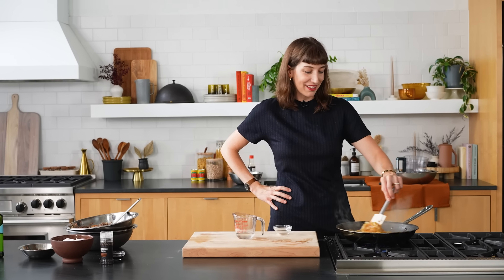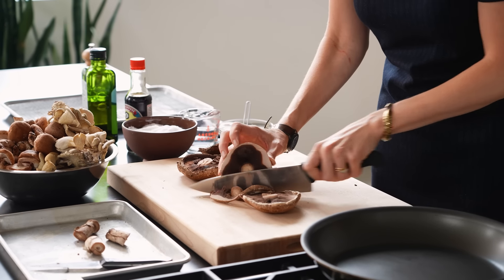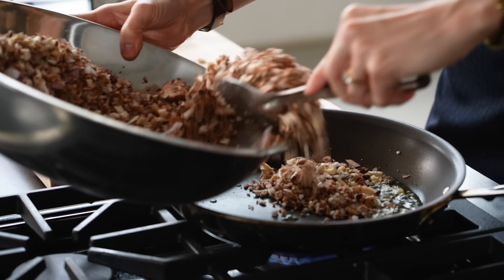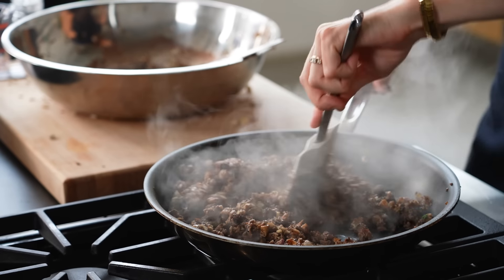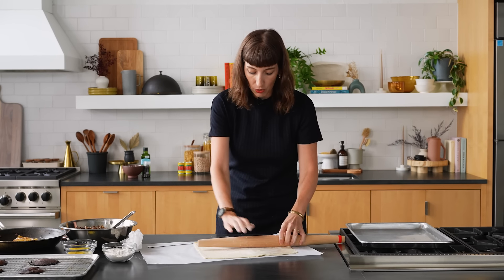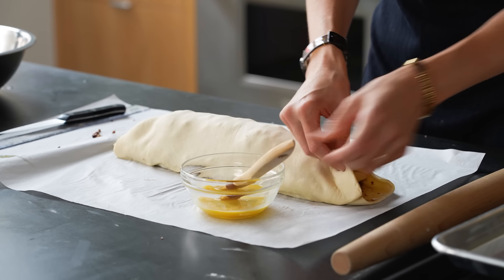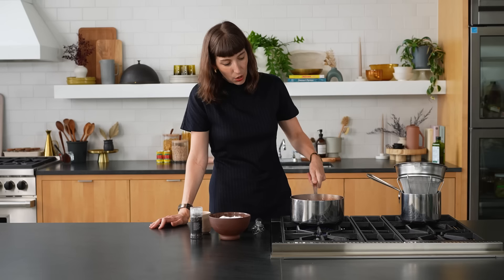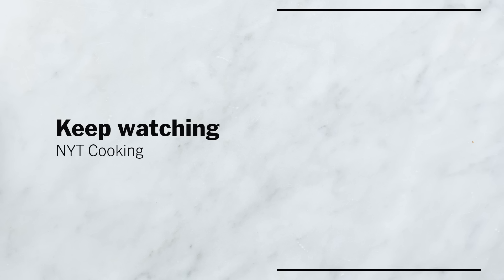Vegetarian Mushroom Wellington: The Perfect Thanksgiving Main | Alexa Weibel | NYT Cooking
Vegetarians, this one’s for you. Alexa Weibel is here with her vegetarian Mushroom Wellington, a stunning meatless centerpiece that’s perfect for Thanksgiving or any special occasion. Seared portobello mushrooms are layered with apple cider-caramelized onions and a rich filling of chopped mushroom and walnuts seasoned with soy sauce for flavor. It all gets wrapped in puff pastry and baked until golden, and is paired with a mouthwatering port reduction for drizzling over top.